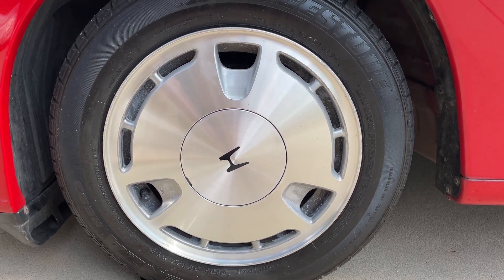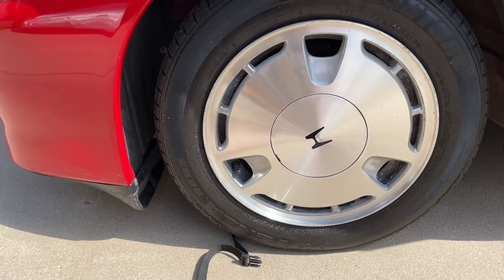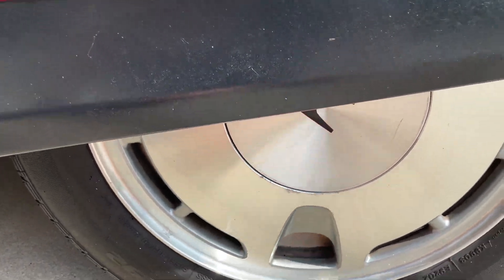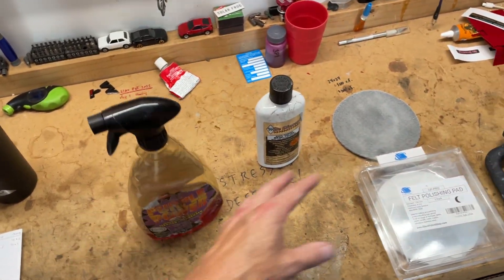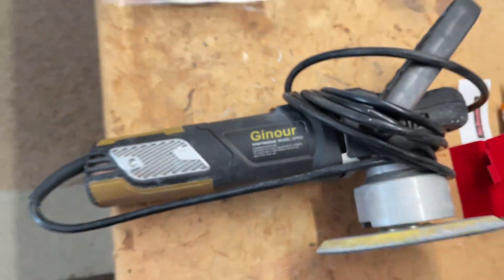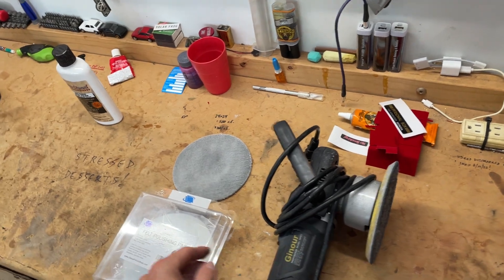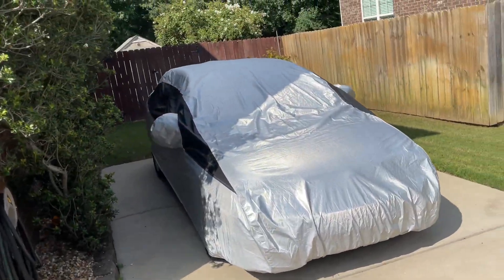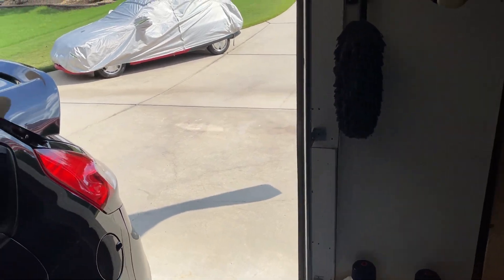Wheel restoration/oxidation remedy on the cheap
A viewer asked how my wheels got so nice so I thought I’d share a few quick tips. I’m not an expert and I realize this is the ghetto approach but ghetto is as ghetto does so there you have it folks.